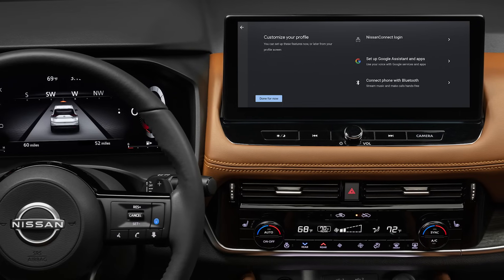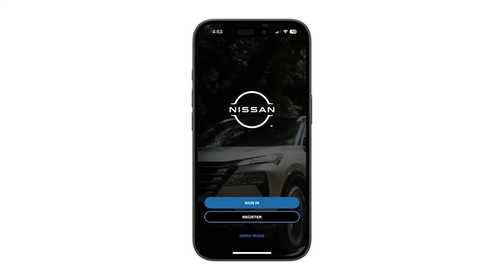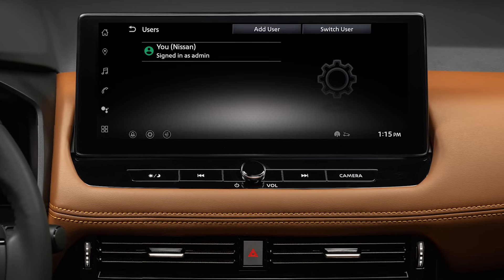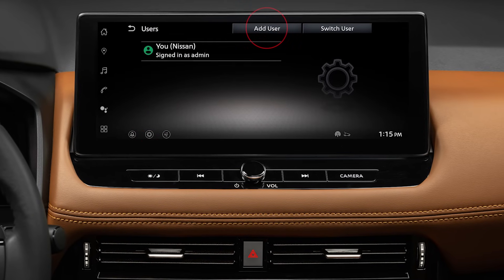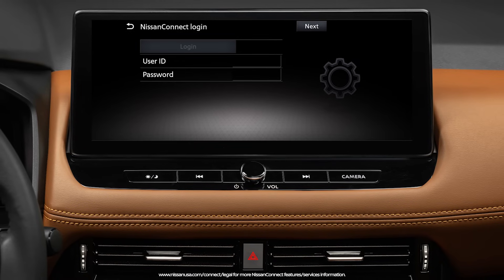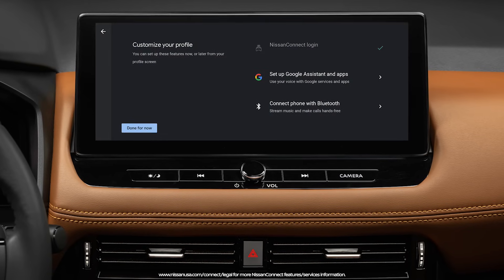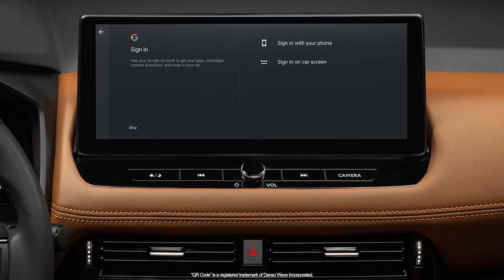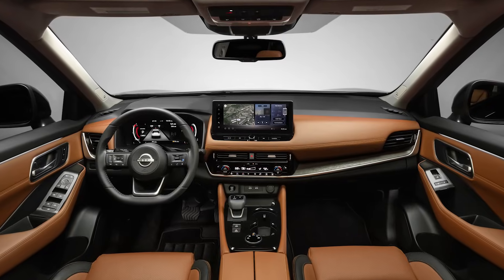How to Set Up & Activate NissanConnect Services on Vehicles with Google Built-in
00:19 – 00:47: NissanConnect Services registration credentials
00:48 – 1:20: NissanConnect Services setup for Existing Profiles
01:21 – 2:42: New profile setup & NissanConnect Services login
02:43 – 3:14 : Google built-in Account login
03:15  – 3:33: Setup complete

Follow this step-by-step guide to seamlessly link and activate your NissanConnect Services account on vehicles equipped with Google built-in. In-vehicle set-up takes just a few minutes to unlock key NissanConnect Services features like remote lock/unlock, remote engine start, and more, all through the MyNISSAN app.

For more details on how to set up NissanConnect Services and Google built-in,